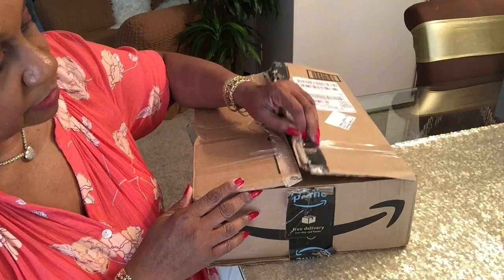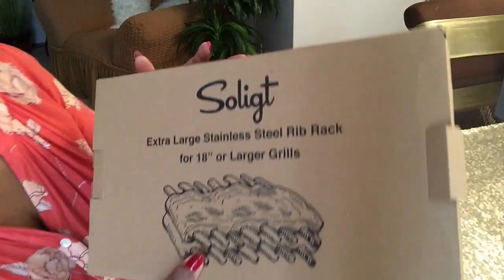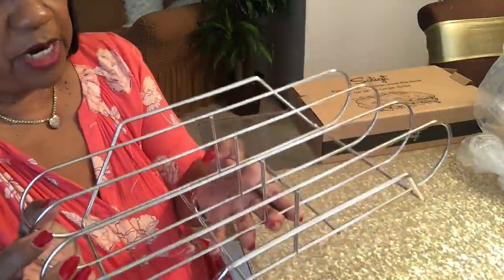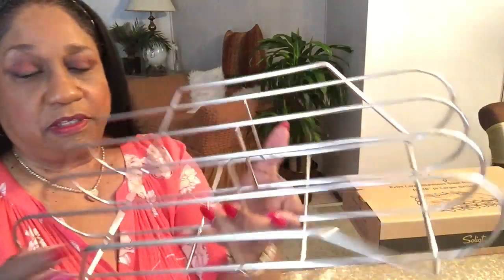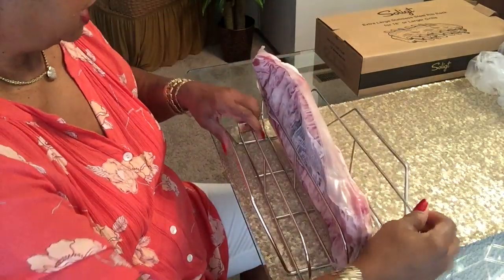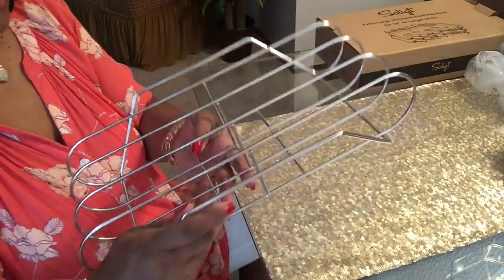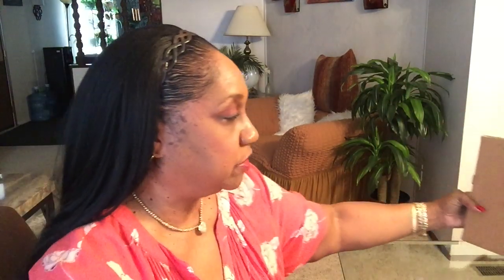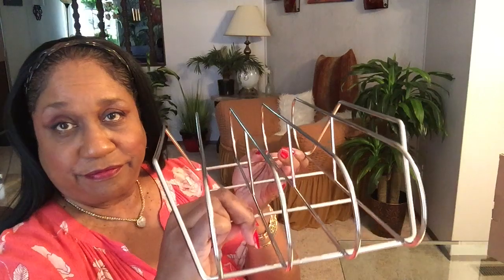#1581 - SoLigt Extra Large Stainless Steel RIB RACK/ unboxing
I was given this product to review. This is an unboxing , demo comes later!  The rack measures: 16" long, 7 " wide, 4" tall.  💓
Start Date
08/16/20191:00 AMPDT
End Date
08/31/201911:59 PMPDT💙
💙SOLIGT Rib Rack
hop/mzbrazell
💓Mailing Address:
MzBrazell
20650 So.Cicero Ave.#2153